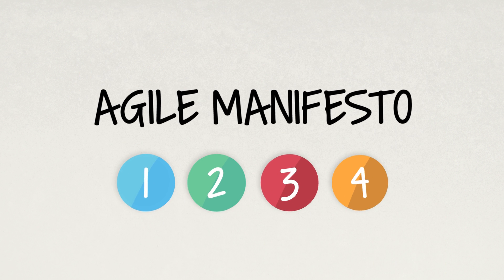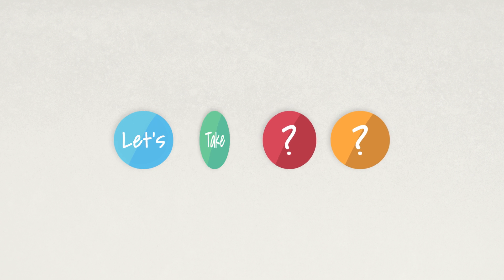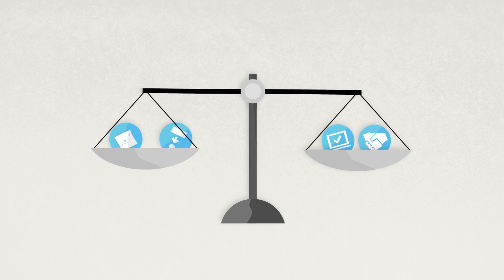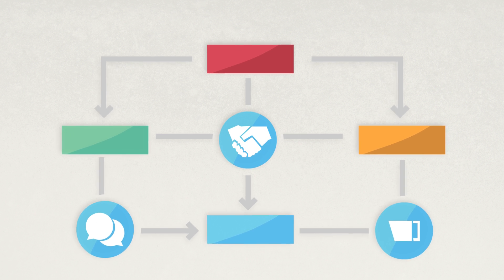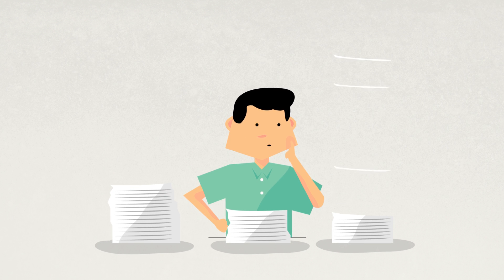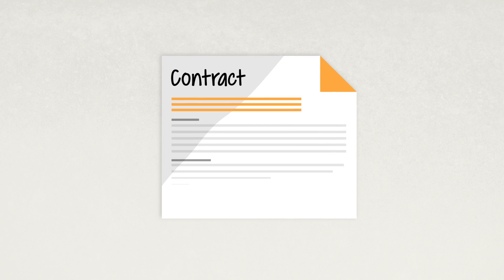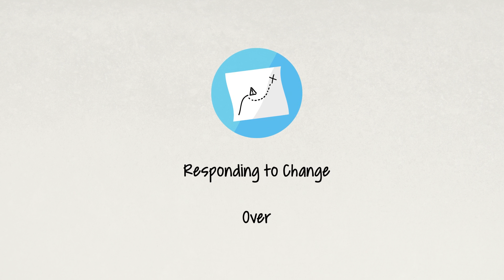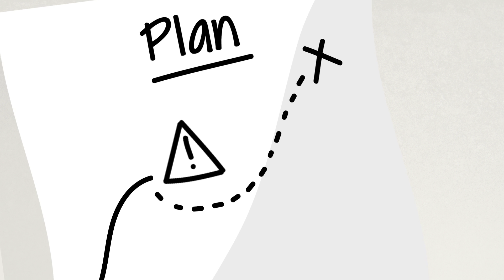The Agile Manifesto - 4 Agile Values Explained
See the Agile Manifesto’s 4 bold value statements that changed software development forever, and defined agile scrum as we know it today. Then tell us which value is the most important in the comments.

Whether it's scrum, kanban, xp, lean, dsdm, or another kind of agile methodology, they all rely on the 4 Agile Value Statements. While both the items on the right and the items on the left are valued, the items on the left are valued more:

Some are for learning; others are purely for fun